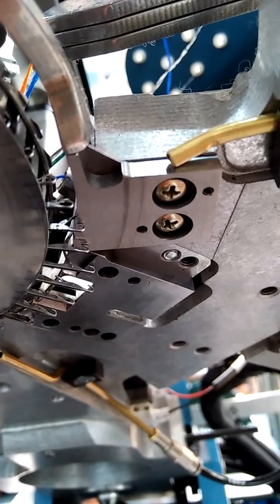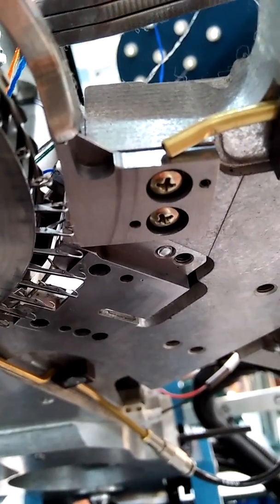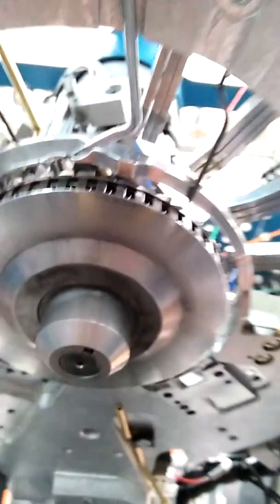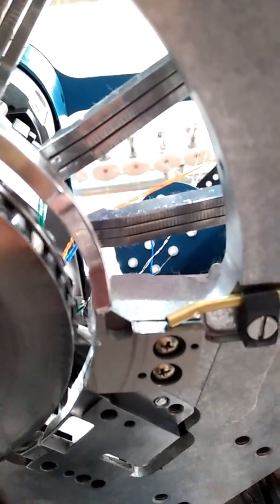Busi training 18